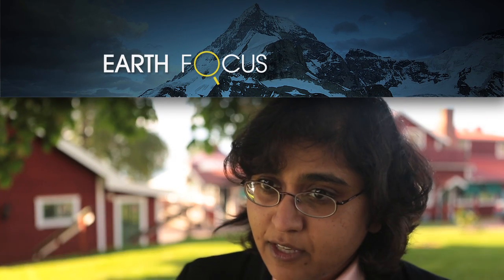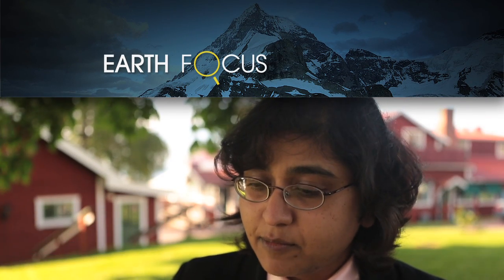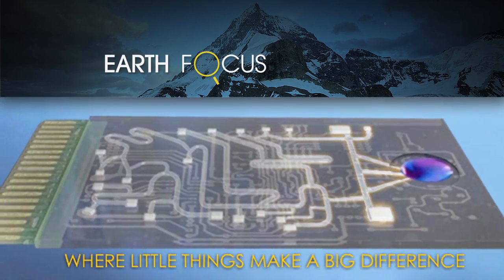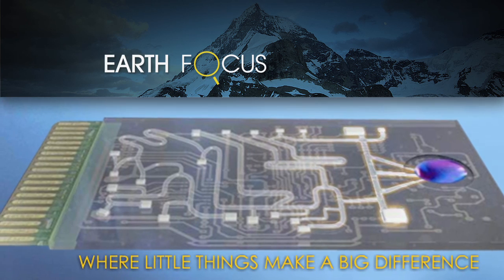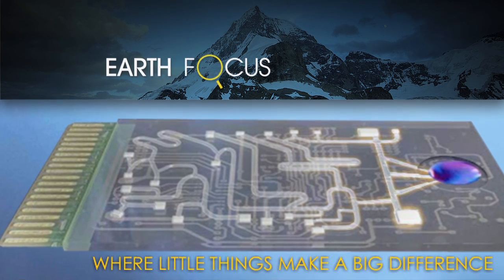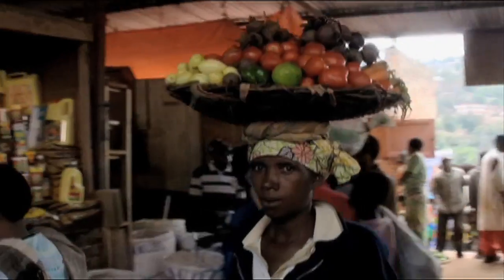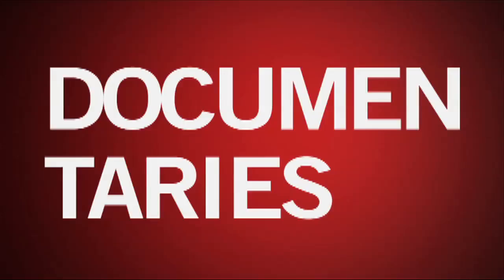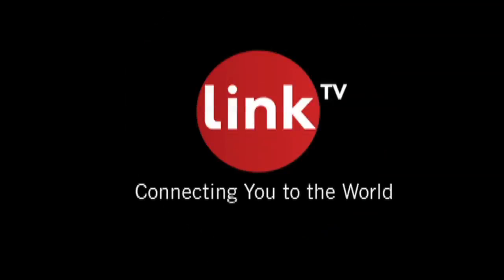Nanobiotechnology: Future of Possibilities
Nanobiotechnology pioneer Dr. Anita Goel, MD, PhD and Founder and CEO of Nanobiosym Inc. on the new developments in nanotechnology including portable ways to diagnose disease and how they can transform our world.